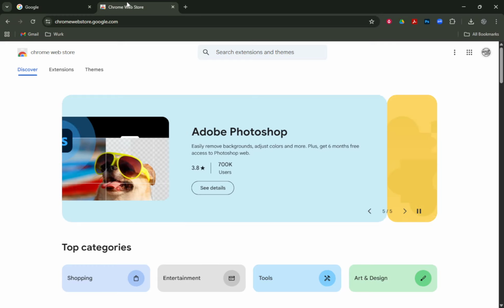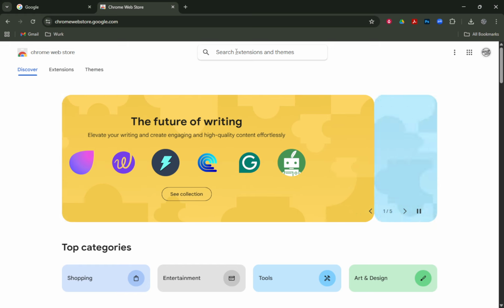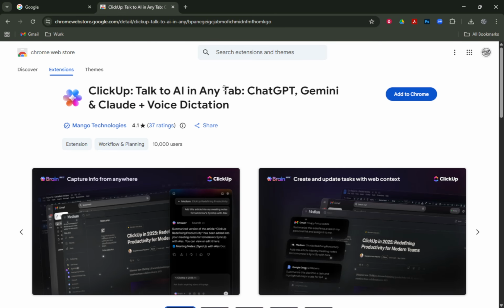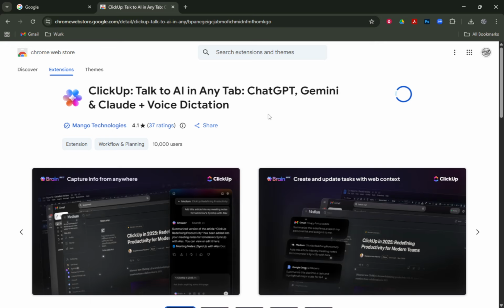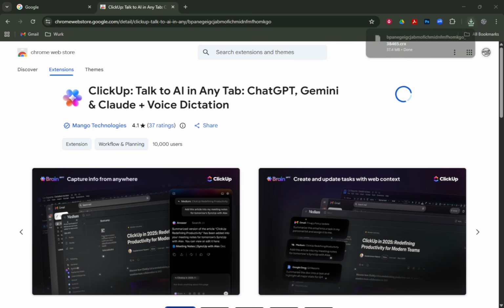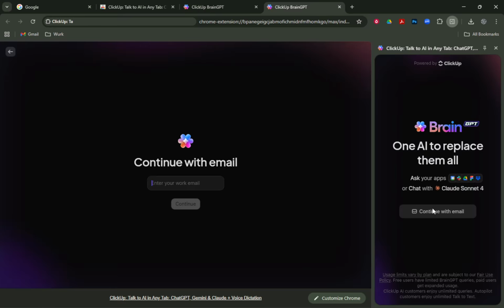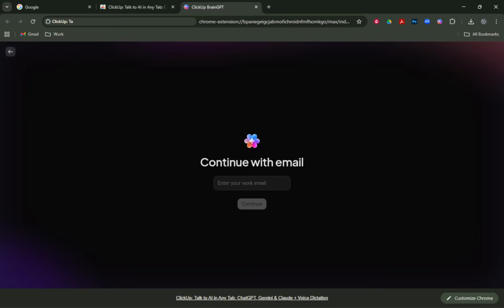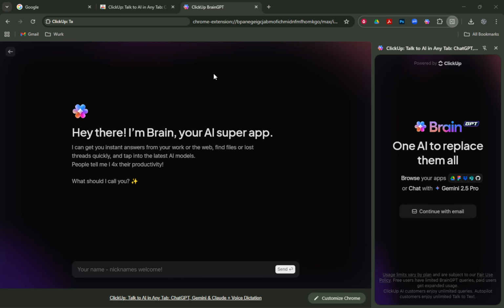How to Add ClickUp to Chrome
This is a comprehensive guide on how to integrate ClickUp with Google Chrome to streamline your project management workflow and capture tasks instantly from the web. Linking these two platforms eliminates the friction of switching tabs, allowing you to centralize your brainstorming, time-tracking, and action items directly from your browser interface.

We explore how browser-level utility deployments interface with cloud-based productivity ecosystems to enhance daily task management. By provisioning the appropriate extension permissions and syncing your workspace data, you authorize automated clipping, screenshot capturing, and instant task creation to keep your operational objectives completely organized.

Technical Specs:
Software: ClickUp & Google Chrome; Feature: Integrations & API